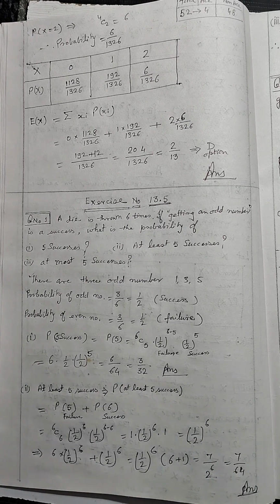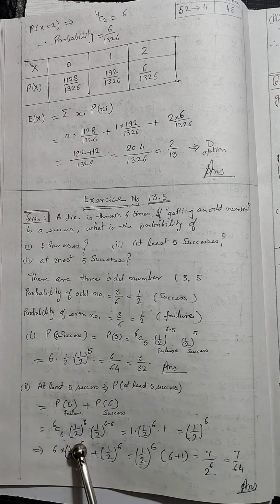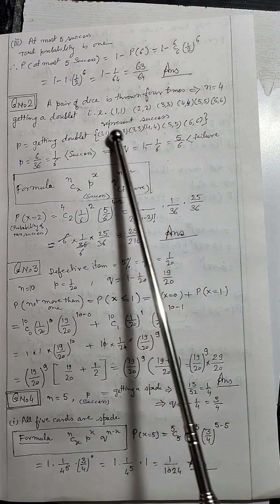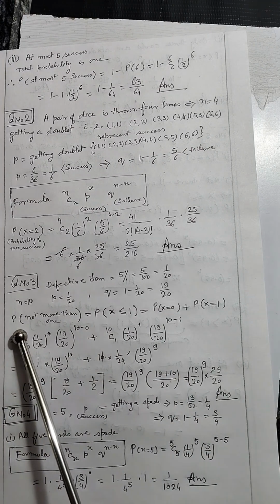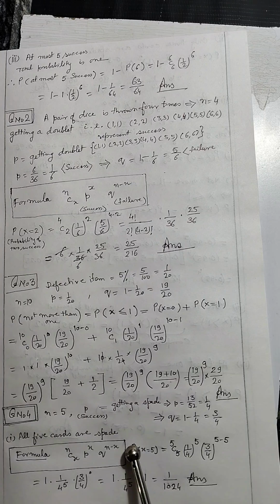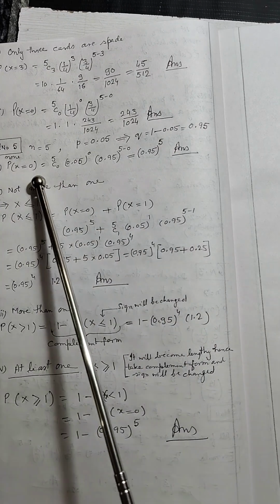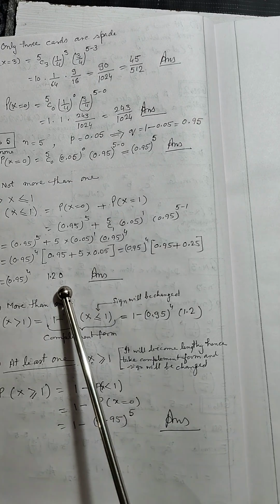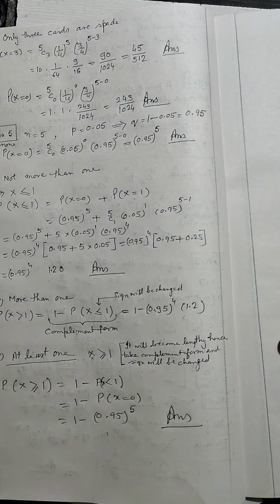CBSE mathematics class 12th exercise 13.5 question number 1 to 5